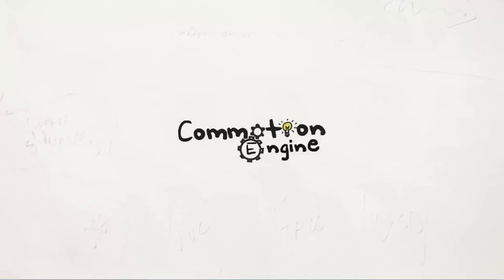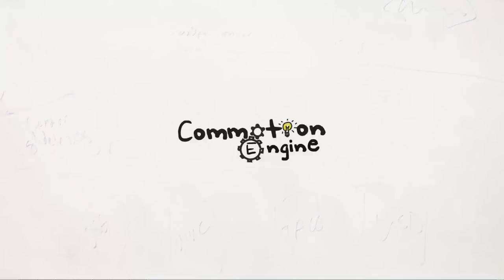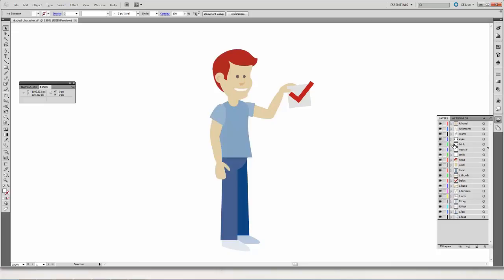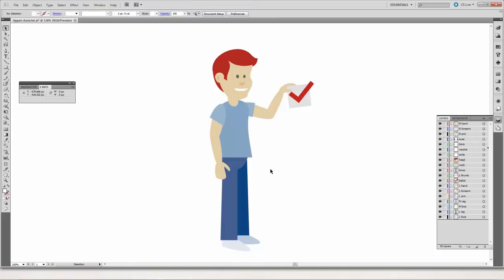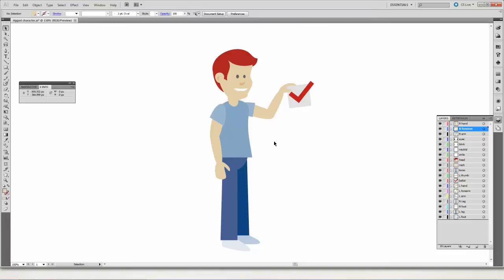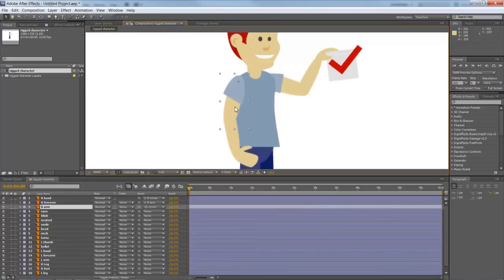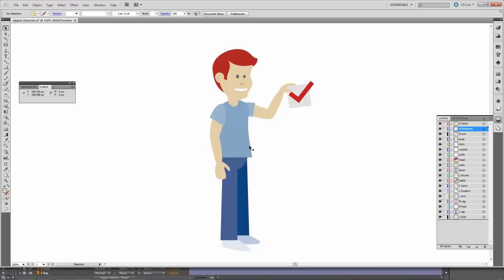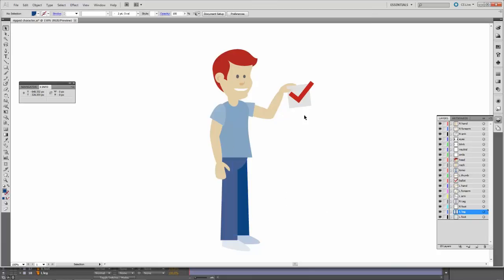Illustrator - Prepping Character for After Effects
How to make your Adobe Illustrator artwork easier to animate in After Effects